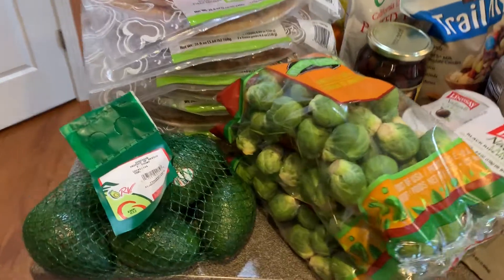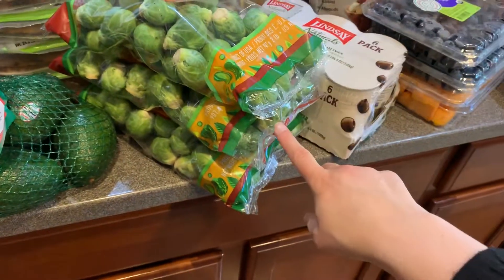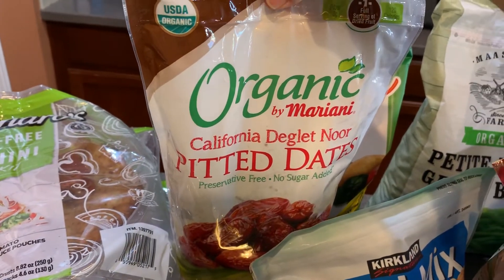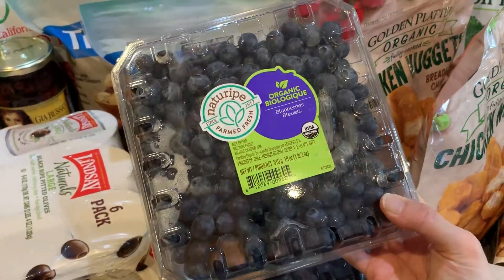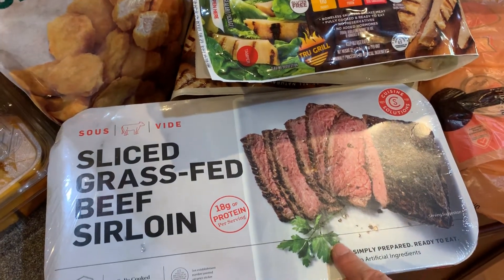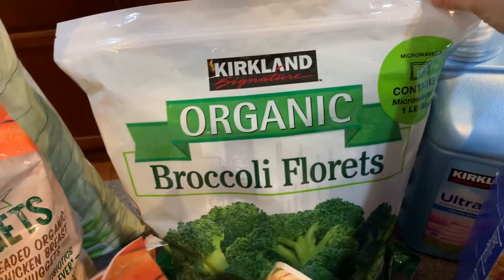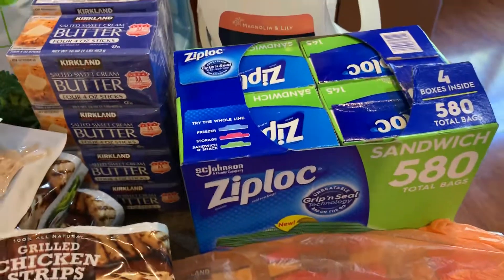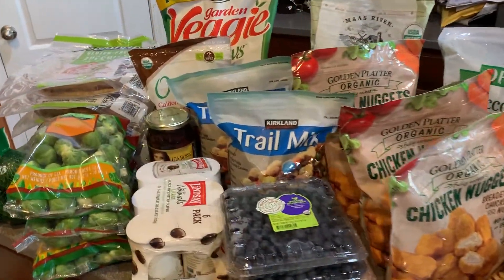HEALTHY(ISH) COSTCO HAUL FOR A FAMILY OF 5: Gluten Free + Organic Food to Buy At Costco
In this healthy Costco haul, I show you the gluten free and organic food I bought at Costco to feed my family of five this November 2020.

Costco is amazing for finding cheap, healthy items in bulk. I get so many things there but unfortunately the nearest Costco is almost an hour away so when I go, I try to stock up on all the healthy, gluten free, and organic deals I can find. This Costco haul shows you what I got this time.

If you enjoyed seeing this Costco shopping haul video, don't forget to give this video a big thumbs-up and SUBSCRIBE for more videos full of exasperation, inspiration, healthy living, and helpful hacks!

// ABOUT THIS CHANNEL:
Let's face it: Mom life is messy!

I feel like that's a given now, but it honestly took me a long time to learn & accept that. Once I did, I came to EMBRACE the chaos of my crazy life as a busy working mom of three young boys.

Hi, I'm Amber! I call this channel "Mom Life At Its Finest" both sarcastically (because I'm often exasperated beyond belief) and encouragingly (to help us stay focused on what a BLESSING it is--no matter how crazy).

I sincerely hope that by sharing how "out of control" my life can seem, you will:

1) Feel instantly relieved that yours isn't so bad

2) Laugh at the unpredictable reality of life with littles

3) Know you're not alone if you, too, are struggling

4) Be motivated to step back & appreciate this all-too-fleeting time in our lives, and

5) Learn unconventional tips & hacks to make it all better